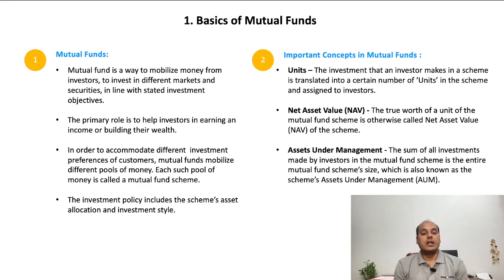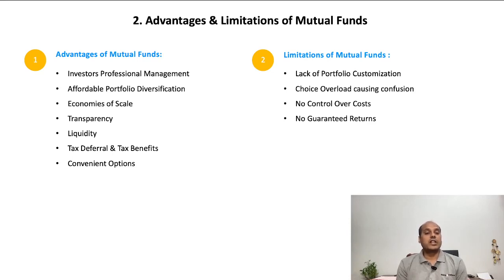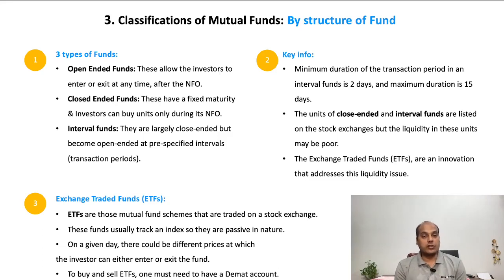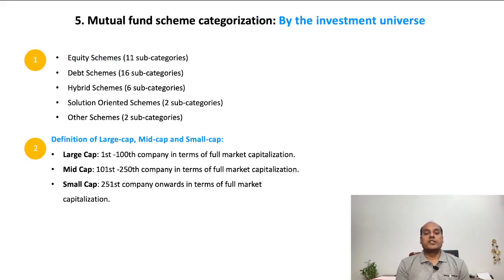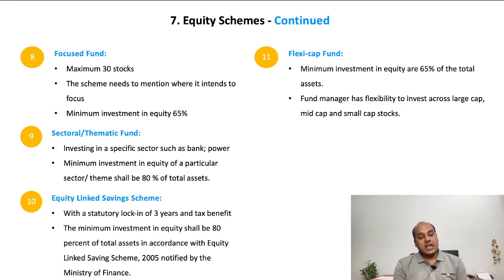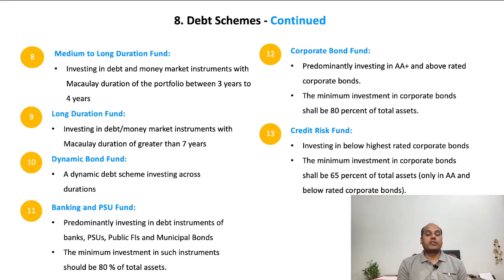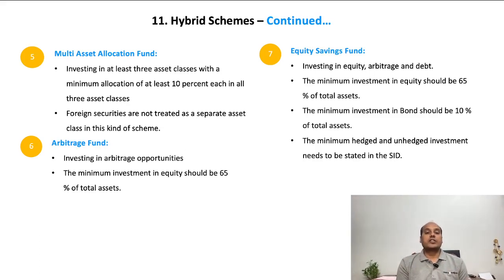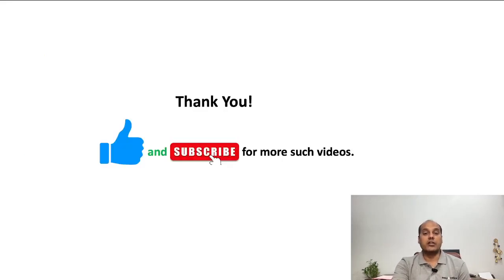Mutual Fund Distributor Exam: Chapter 2-Part1- Concept and Role of a Mutual Fund (Audio - English)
This video covers the 2nd chapter - Concept and Role of a Mutual Fund of NiSM Series V A: Mutual Fund Certifications Distributors Examination.

The video is about concept clarity of chapter 2 and the mock test will be in the next subsequent video.